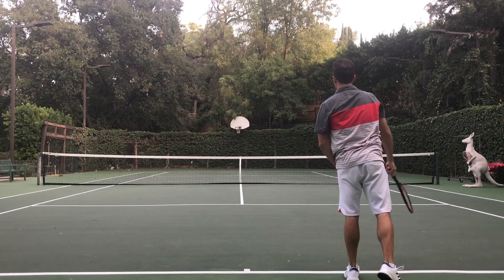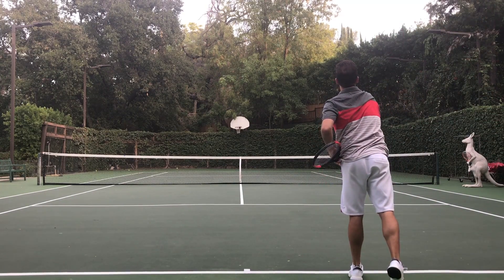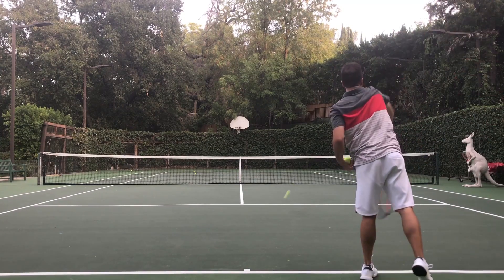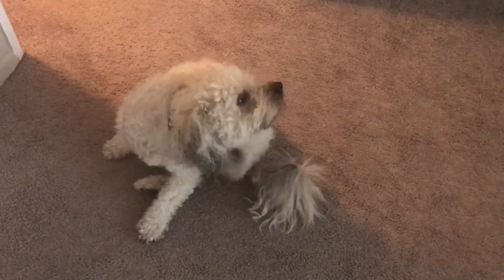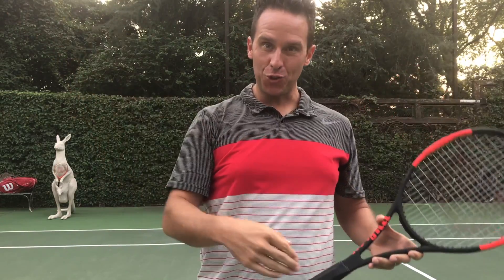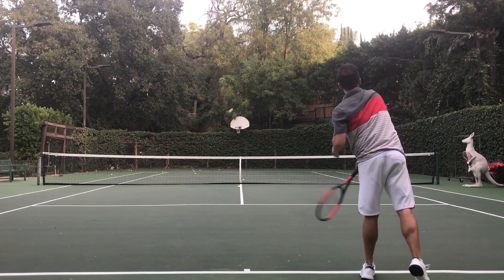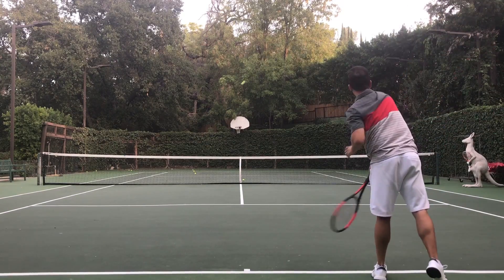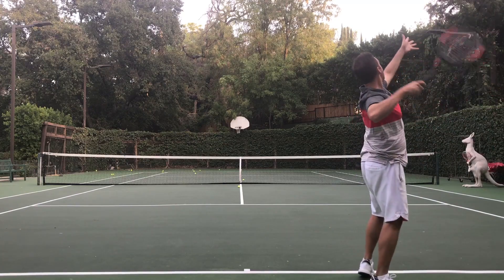Tennis Serve Lesson | How to Master Depth Control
In this video, I walk you through a progression of exercises that are designed to give you complete control over the depth of your serve.

Depth on your serve is one of the most important factors in an effective service game.

When you can control the depth on your serve, you hold the ability to take time and space away... ultimately putting you in charge of the point.

Perform Each step in the progression by holding the finish in a balanced position until the ball hits the back fence.  This will guarantee that you are balanced through contact.

1. Hit the Ball UP in the air- What you're trying to do is create a rainbow like arc with your serve.

2. Smack the Ball DOWN into the ground and bounce the ball over the net.

3. Aim for the baseline

4. Aim for the bottom of the net

5. Aim for NO Man's Land

6. Aim for the Top of the net

7. Aim for Deep in the Service box

By performing this progression, you will:

1. Have complete control over the depth of your serve... giving you the ability to control your service games.

2. Hard Wire in a balanced serving motion... which is the foundation for ALL great serves.